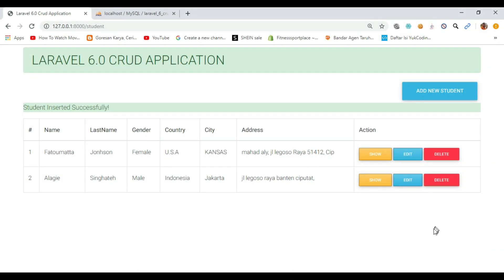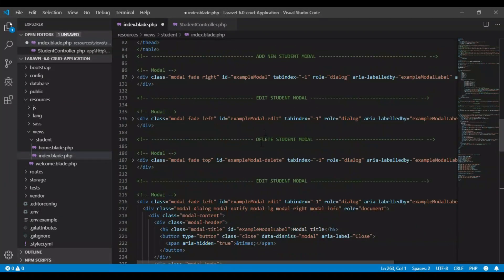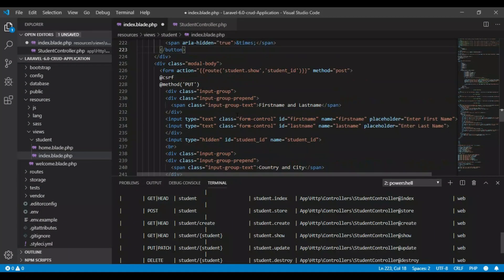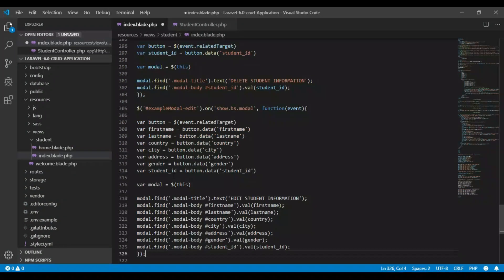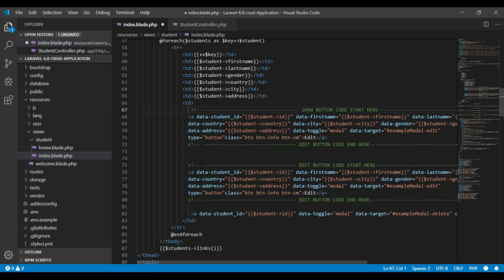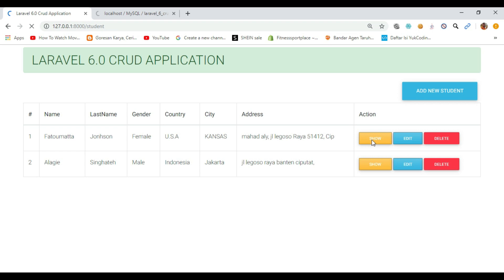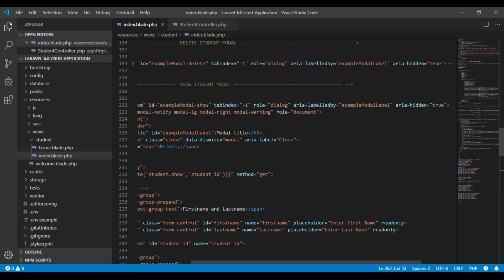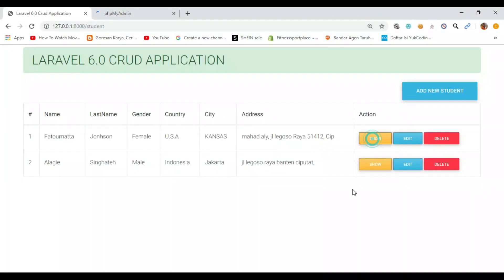Laravel 6 0 Crud Part 6 (View data) using bootstrap modal with source code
In this video, you will learn the simplest way of laravel 6 crud tutorial from scratch and step by step process, and we will work on how to view or show student profiles you will be able to know all the resource functions and how they will work if you are fresh laravel learner i recommend you to watch this tutorial series from the beginning to the end and you will gain what you want from laravel,

Laravel 6 Framework Tutorial Easy to learn, Best tutorial about Laravel, Build a crud application with Laravel Tutorial. Beginner tutorial, How to create laravel resource controller, PHP framework easy best tutorial. Laravel 5.8 coding in PHP with Alex, jQuery tutorial step by step, laravel 6.0, laravel 5.3, laravel 5.4 laravel 5.5, how to create crud, how to make resources controllers,

Our only Intent is that you Absorb something from Reviewing this Video Clip. Should you do this, our method of stating Thank you,
 THANK YOU FOR WATCHING THIS VIDEO  We will be Emailed that you have Subscribed and we will go to your YouTube Channel and provide you the URL of your Free Bonus.

Laravel 6 CRUD Part 2 (Data Insertion) Using Bootstrap Modal step by step with Source Code